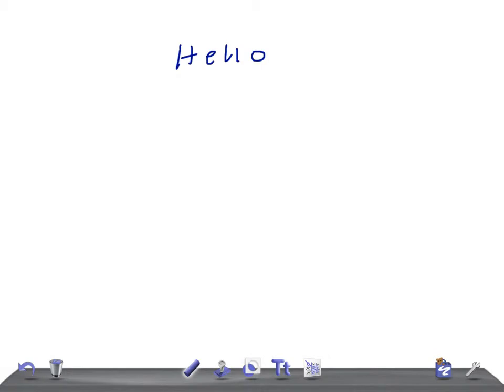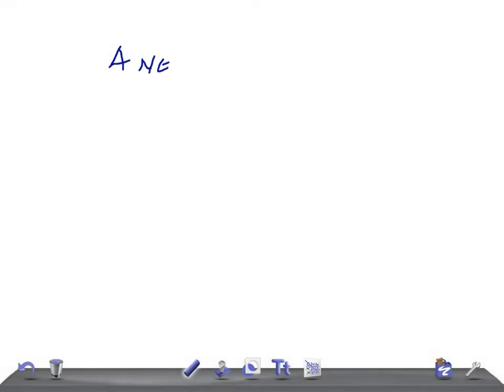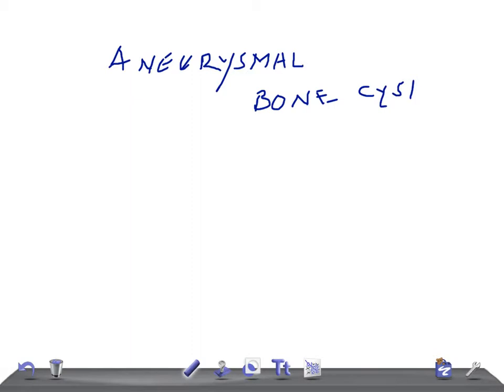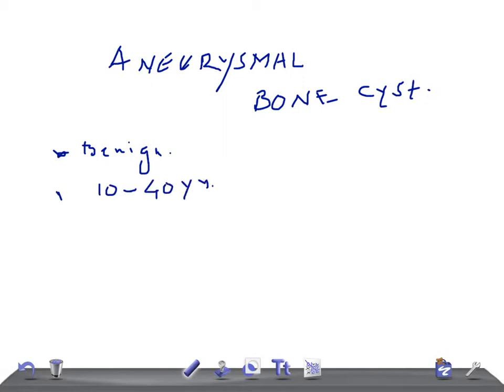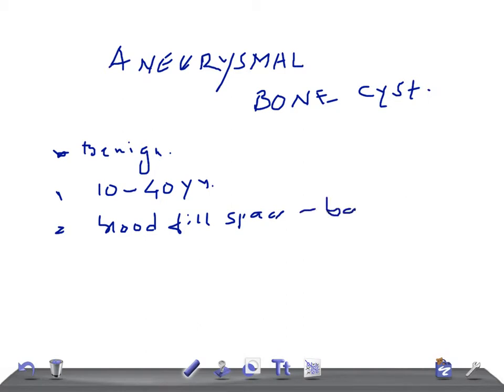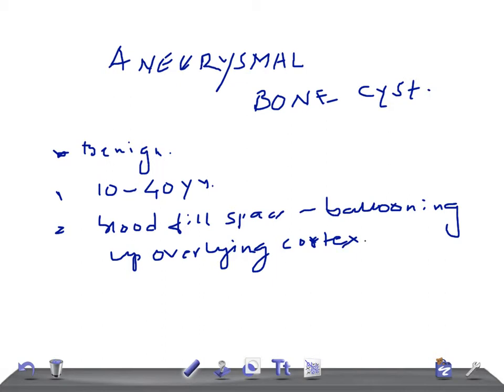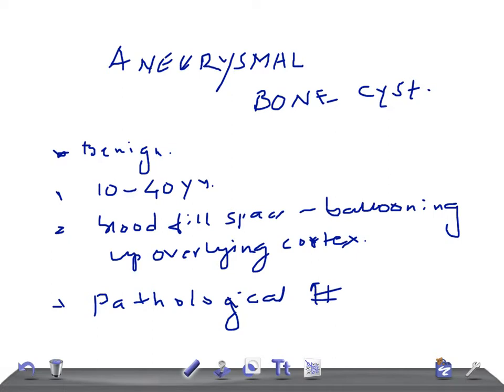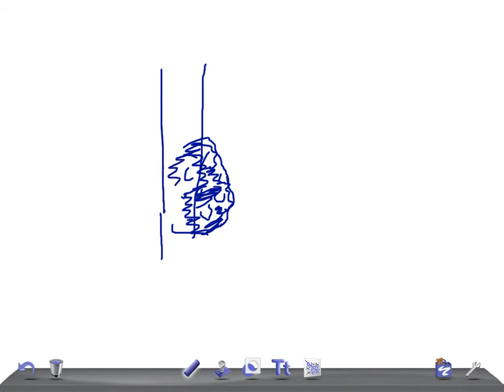Medical Video Lecture orthopedics: Aneurysmal Bone cyst